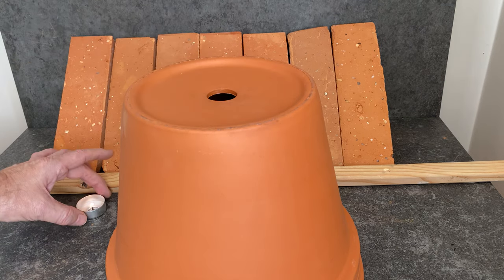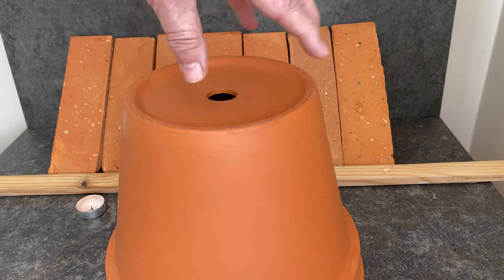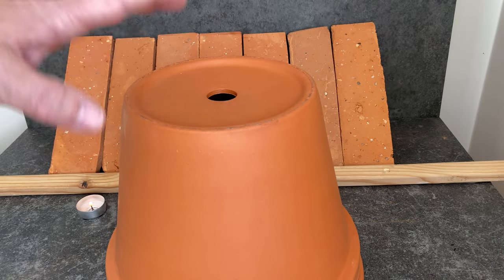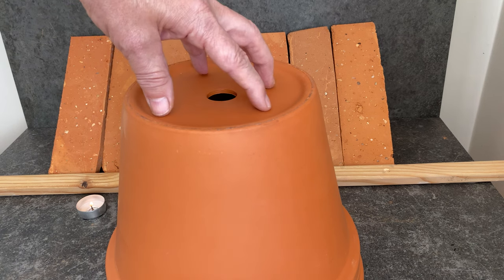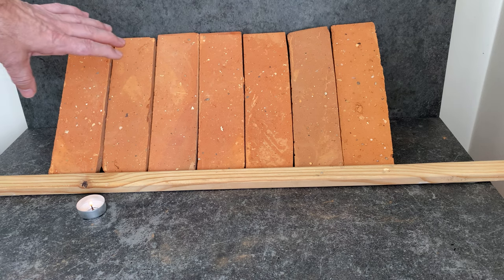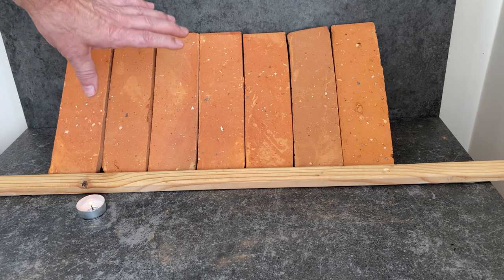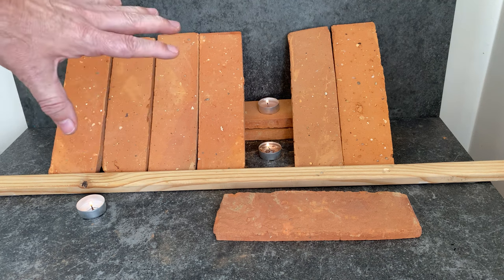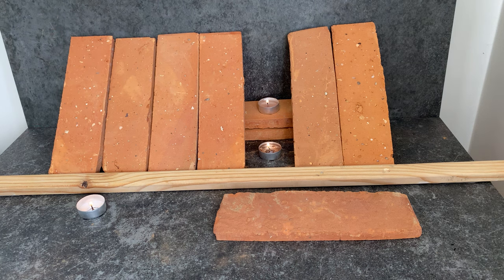250F+ of infrared GLOWING HEAT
Cheapest heater you'll ever make. Flowerpot heater that heats the whole space.
Simple alternative to the plant pot or flower pot heater that gives off way more heat. It safe and scalable and that's what makes it brilliant.

I'm passionate about sharing things that enhance people's lives for the good of all.

I share practical builds to make people's lives more comfortable and the journey a little lighter.